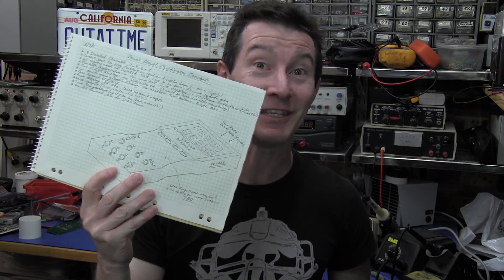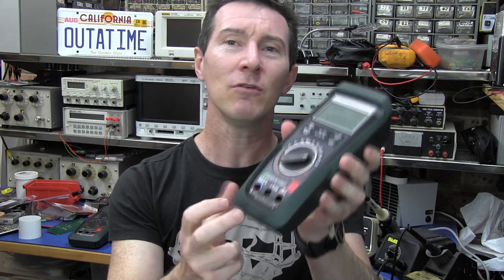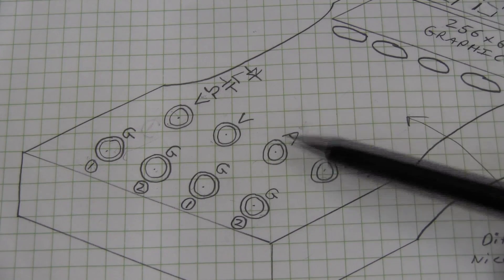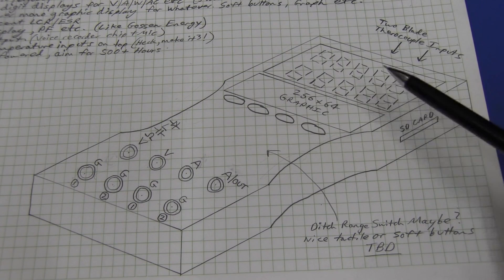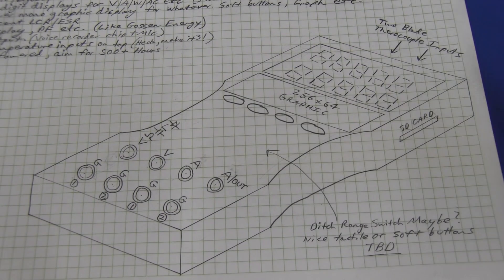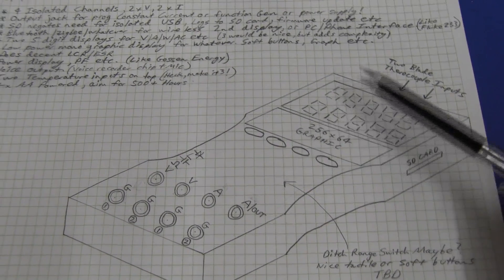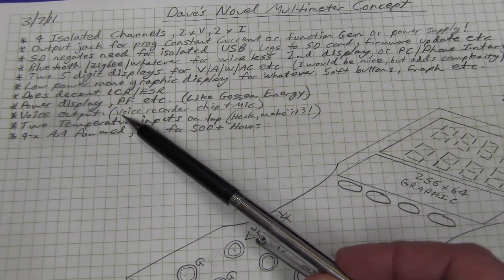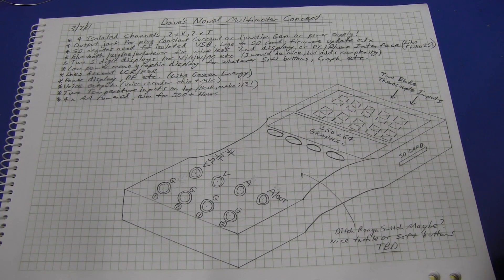EEVblog #184 - Open Hardware Multimeter Concept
Dave's off-the-cuff open source hardware multimeter concept. Inspired by the thread on the EEVblog forum: